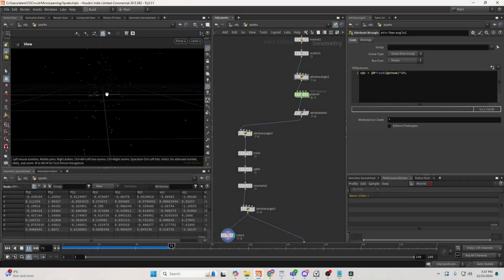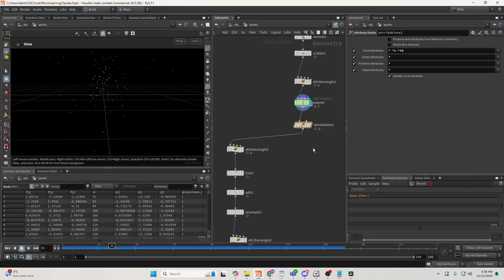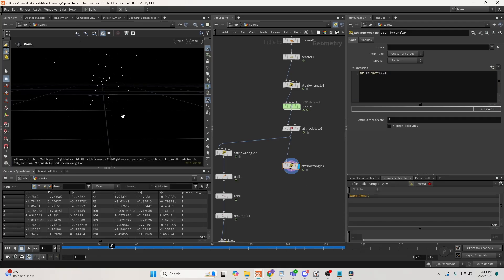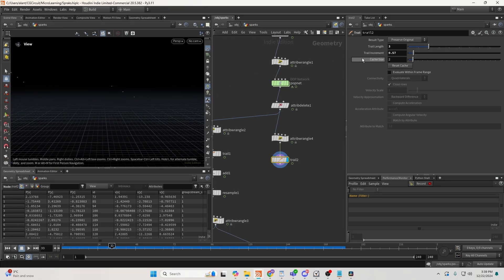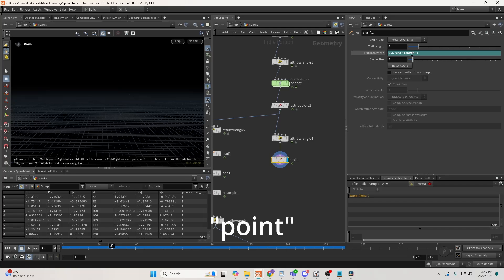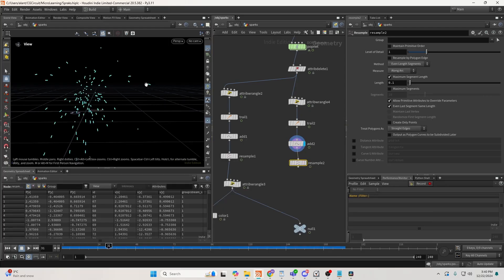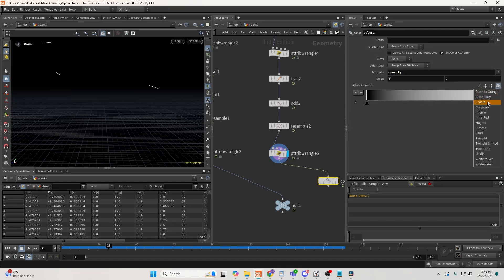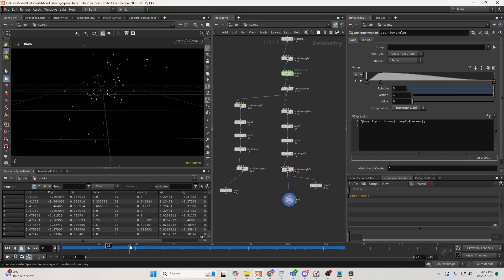Quick Tip - How to Create Physically Accurate Sparks in Houdini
Today, Alan Tinka will show you how to create physically accurate sparks using Houdini. This tutorial covers the step-by-step process, from setting up a basic particle system to achieving a realistic motion blur effect and fine-tuning spark appearance.